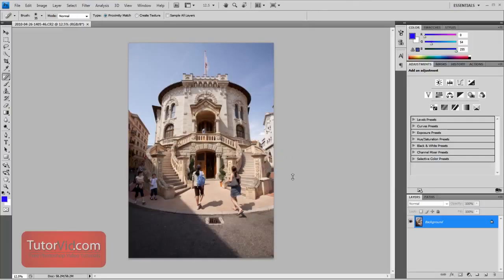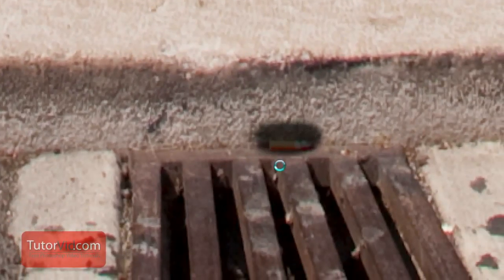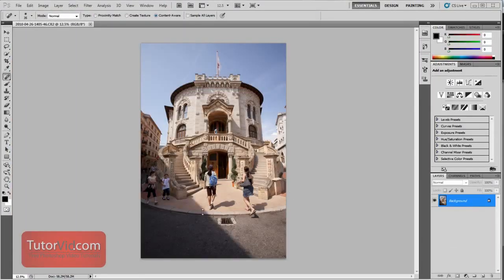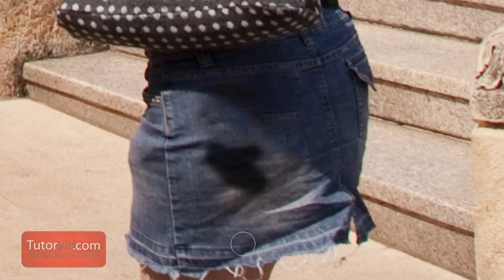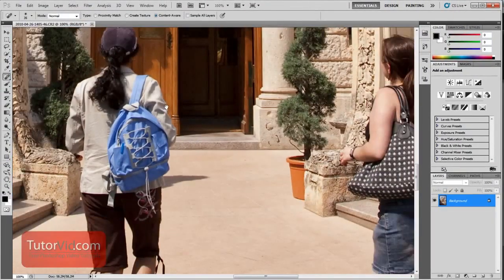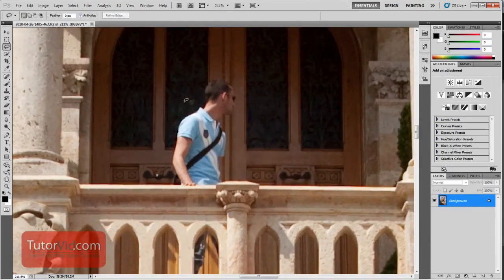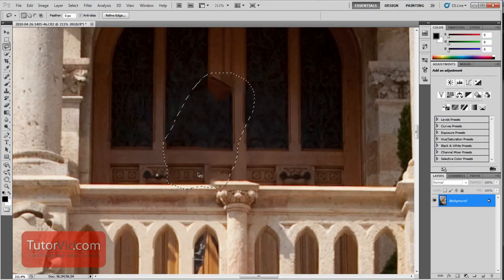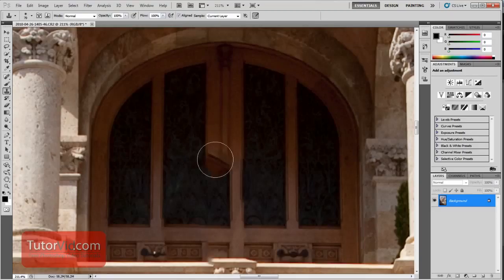Photoshop CS5 Preview Content Aware Fill